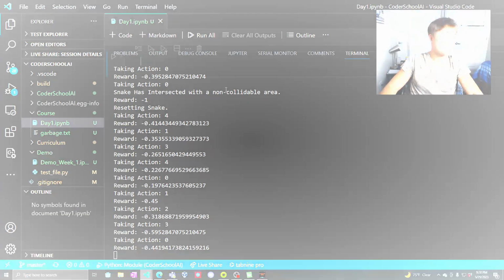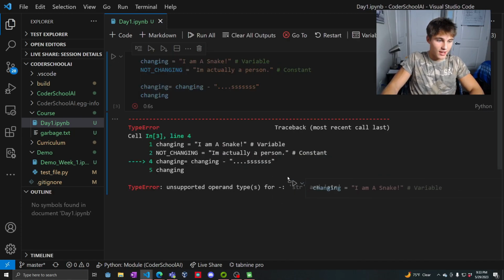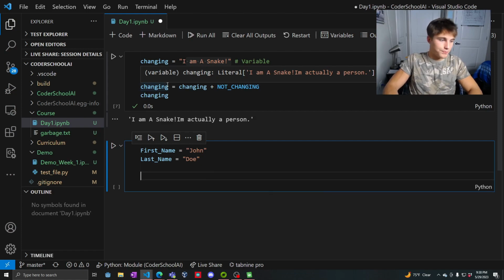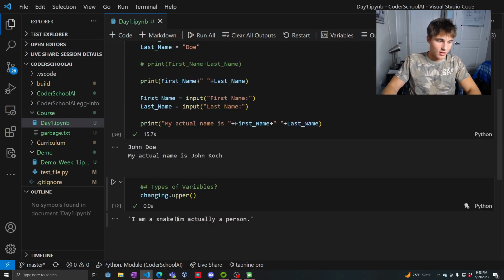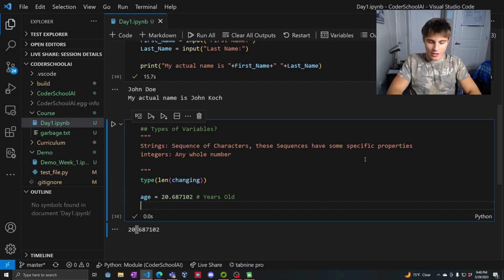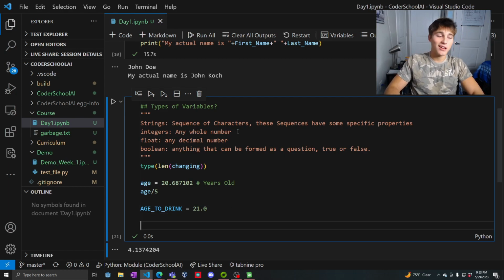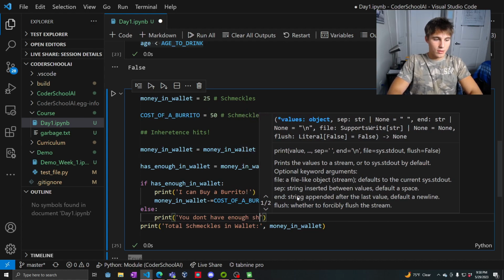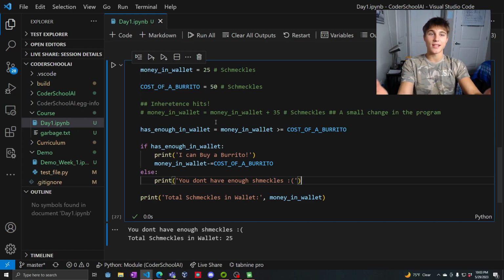CoderSchoolAI: Introduction to Variables and Types (1)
Welcome to the introductory episode of my Python Programming Series! Are you ready to embark on a journey from being a beginner to becoming a professional in Python and/or AI? If you are, you're at the right place. In this series, I'll guide you step by step through the world of Python Programming and its applications in Artificial Intelligence from scratch.

About This Episode:

In this episode, we go over the basics of Variables and Data Types. We cover all of the basic types in Python, demonstrate basic usage of operators, and introduce a simple application toward the end of the program to demonstrate how the Boolean Type would be helpful in a computer program.

Resources for this Episode:

For every episode, I will provide useful resources for you to practice and perfect the concepts we learned during the episode. For this episode, you can find the resources here:

Paid Version of this Course:  ## This is not available yet ##

I'd love to hear about your progress, your challenges, and your success stories. Any feedback on the course or the material is greatly appreciated.

About Me:

I'm John, a Computer Science Pre-Doc at the University of South Florida. I am excited to be able to share my knowledge with passionate beginner programmers who want to enter the field of Computer Science and Artificial Intelligence. I believe in learning by doing and this series is designed just to do that - hands-on, interactive learning. If that interests you, tag along for the ride!